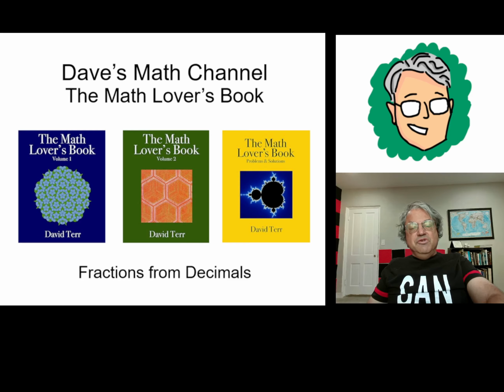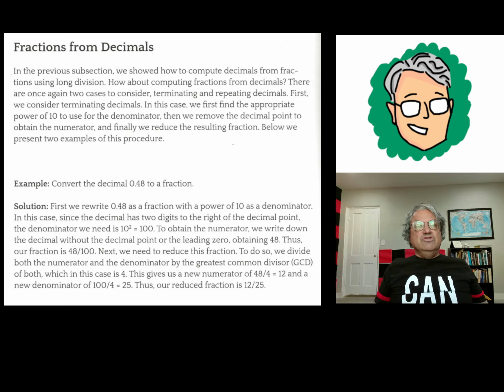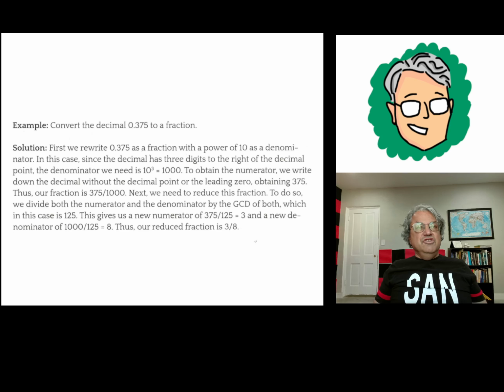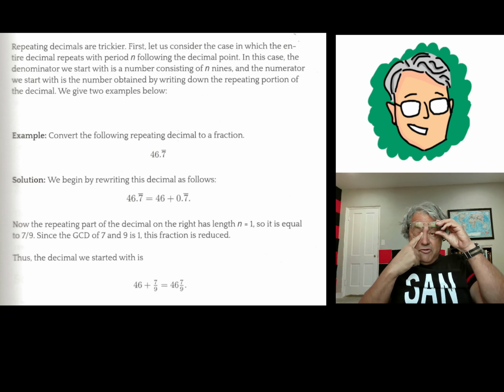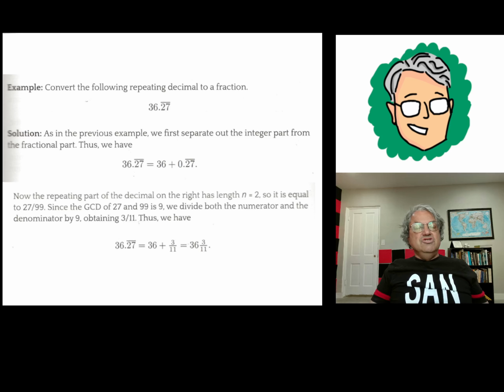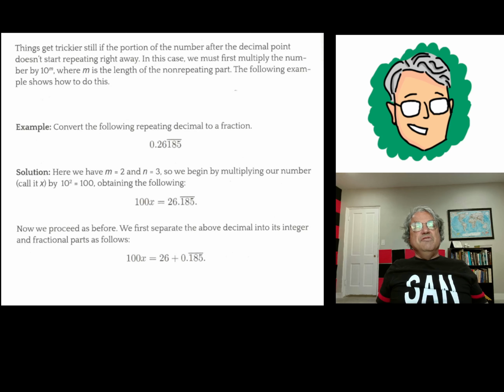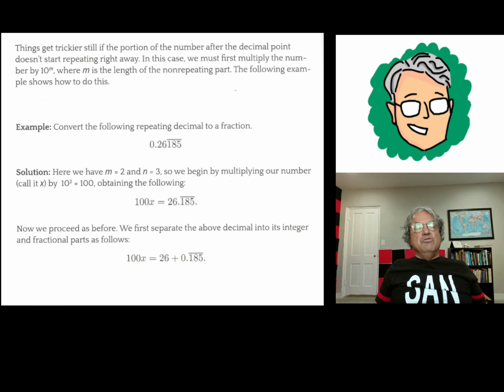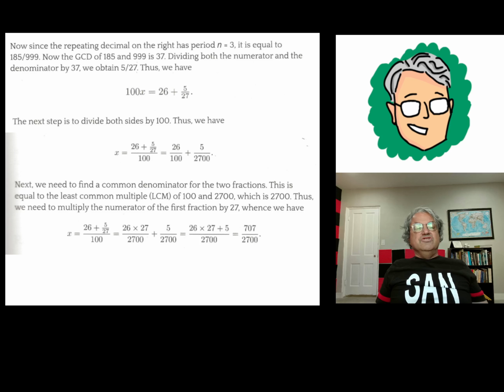The Math Lover's Book, Section 3.1, Lesson 2: Fractions from Decimals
In this second lesson of Section 3.2 of The Math Lover's Book, I describe a procedure for converting an arbitrary terminating or repeating decimal to a fraction, and I give several examples.